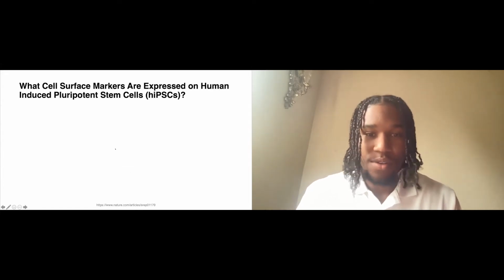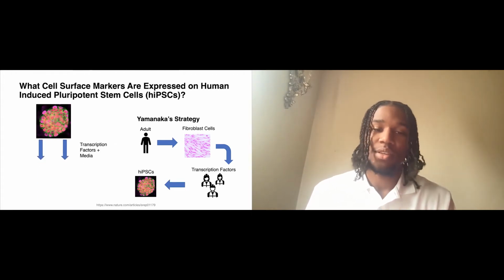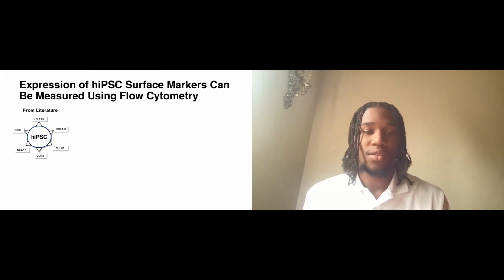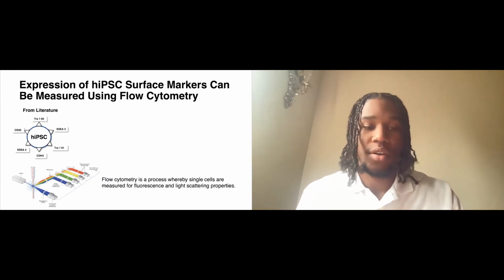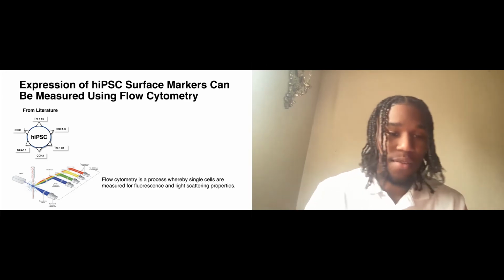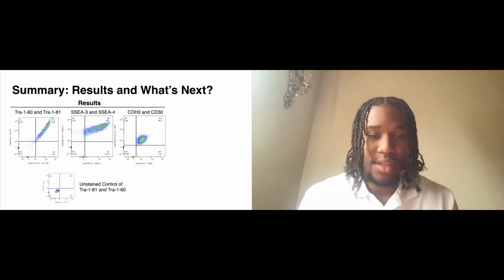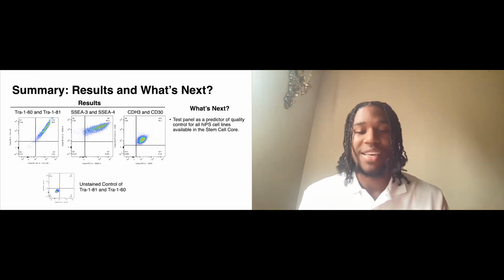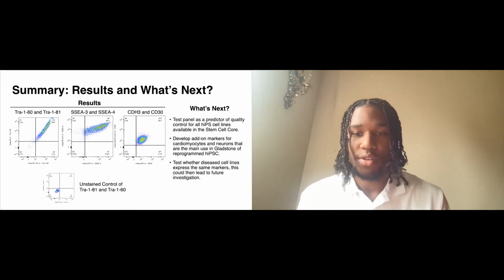Cell Surface Markers of Human iPS Cells | Michael Daniel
On August 20, 2021, each of the 2021 PUMAS interns presented their summer research project to the Gladstone community and their mentors at the 2021 PUMAS Virtual Presentations.

Michael Daniel was mentored by Jane Srivastava and Nandhini Raman in the Flow Cytometry Core.

The PUMAS (Promoting Underrepresented Minorities Advancing in the Sciences) internship program aims to provide lab experience to historically underrepresented community college students before they transfer to a 4-year institution to pursue a bachelor’s degree in science, technology, engineering, or mathematics (STEM). It’s funded by the NIH National Heart, Lung, and Blood Institute. This year, Gladstone has partnered with UCSF ImmunoX and the Quantitative Biosciences Institute (QBI) at UC San Francisco to host interns in their labs.